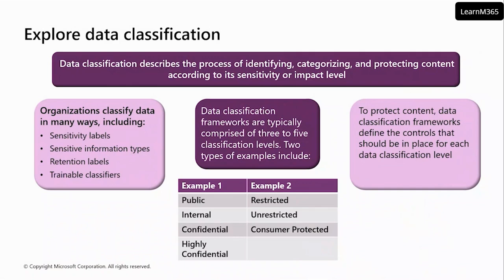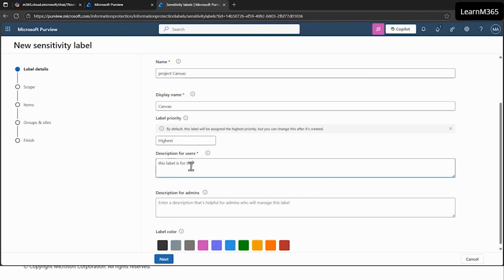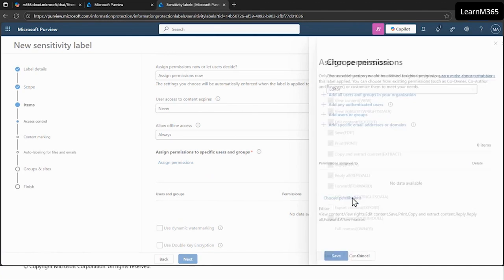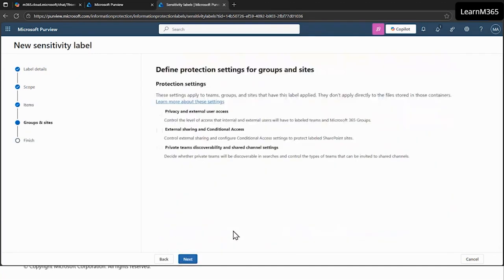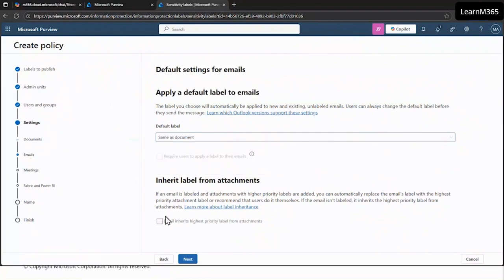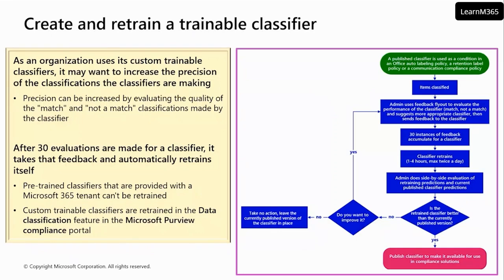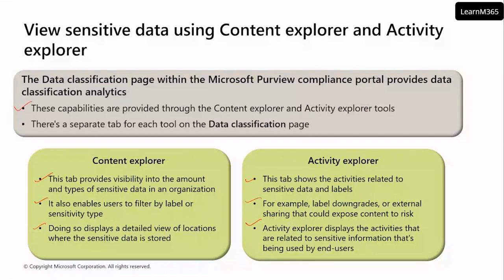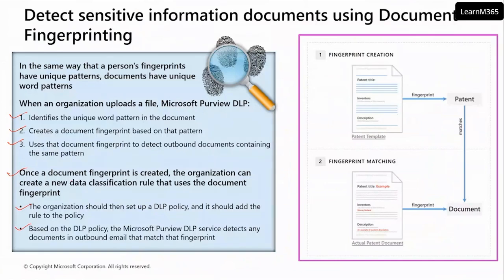Implement Data Classification OF Sensitive Information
Learn how to implement data classification for sensitive information in Microsoft 365. This step‑by‑step guide will help you configure sensitivity labels, protect confidential data, and ensure compliance across your organization.

⏰Timestamp⏰
Introduction to Data Classification: 0:10
Sensitivity Labels Overview: 1:30
Publishing Sensitivity Label Policies: 10:20
Trainable Classifiers: 14:32
Content Explorer & Activity Explorer: 17:40
Document Fingerprinting: 19:22